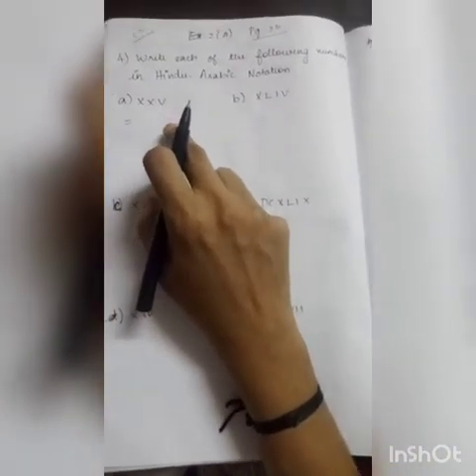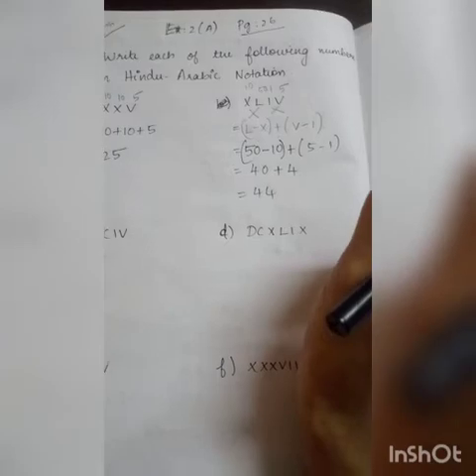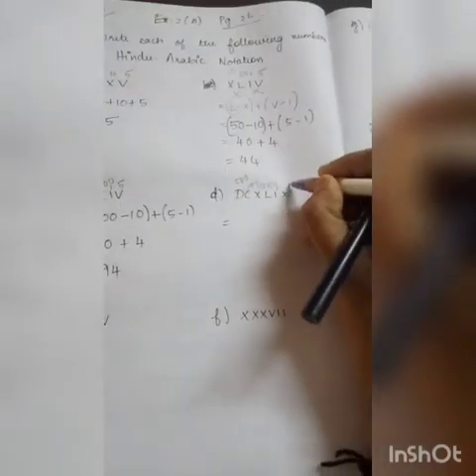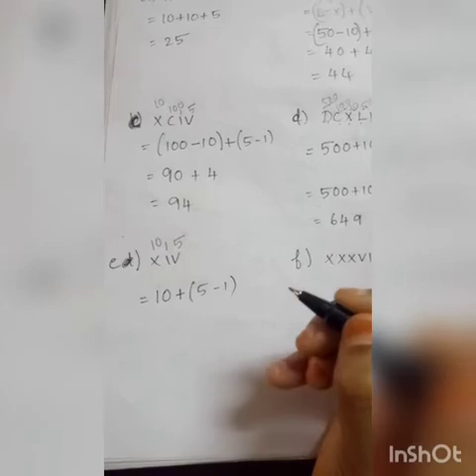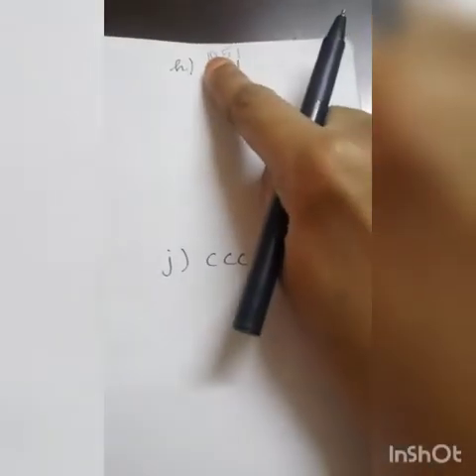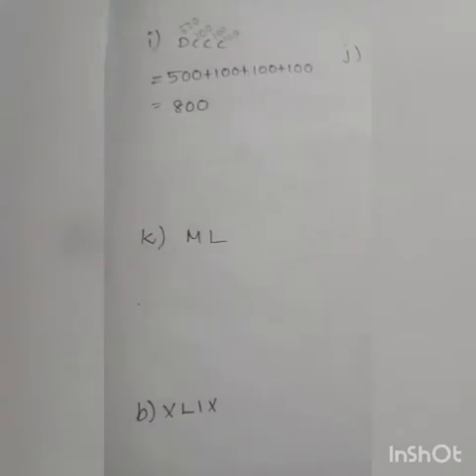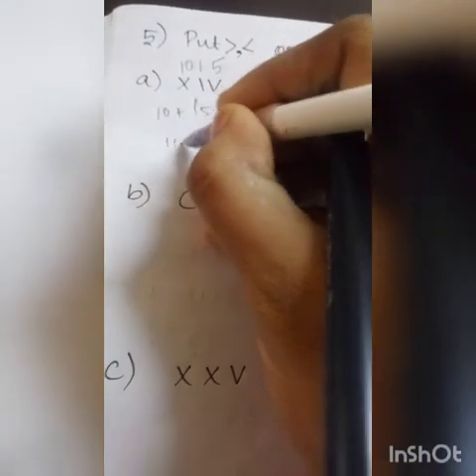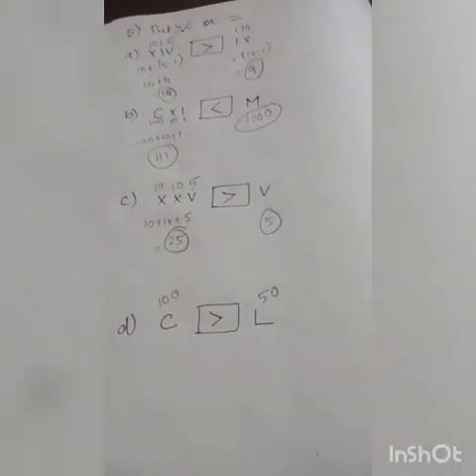Grade:5 Ex:2(A) part:2